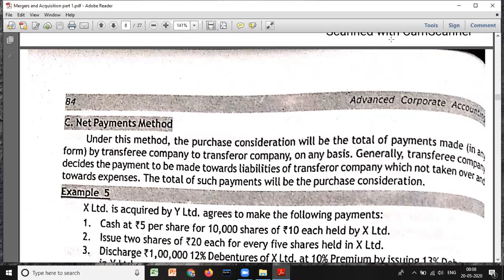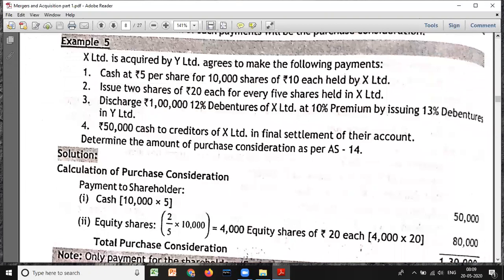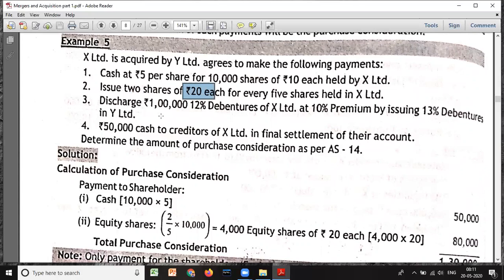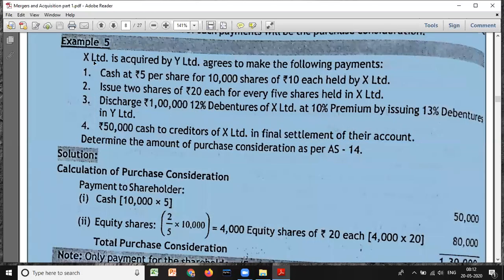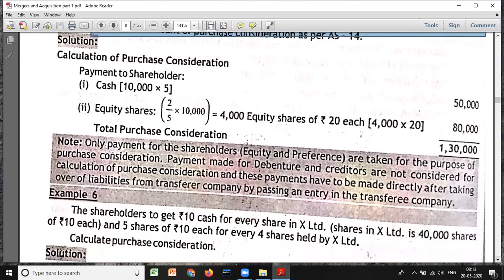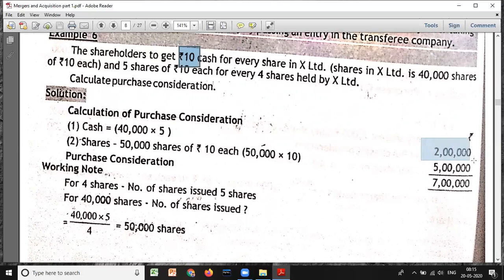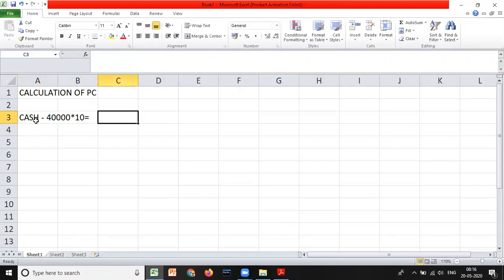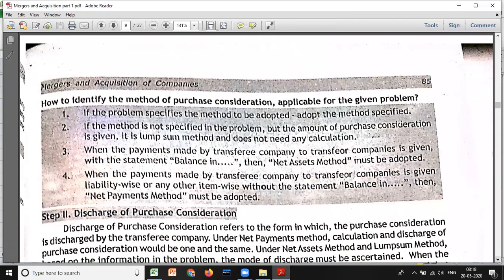ACA - MERGER AND ACQUISITION PART 2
CALCULATION OF PC UNDER NET PAYMENT METHOD